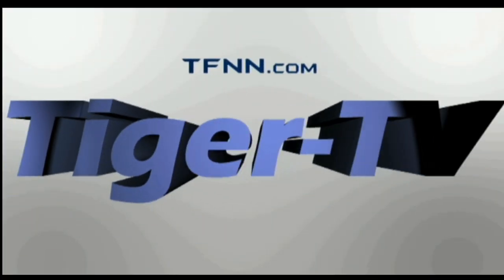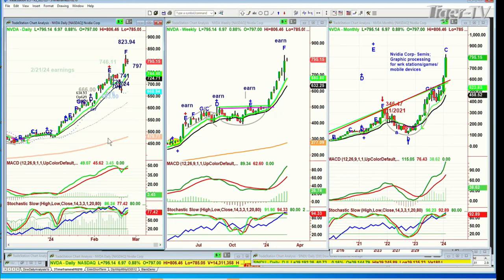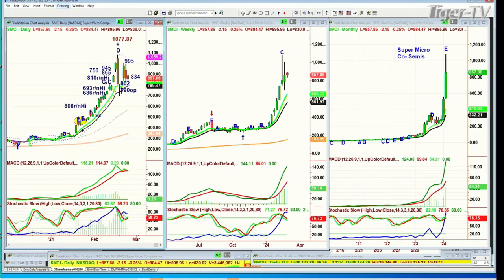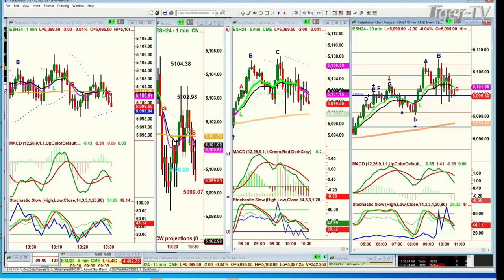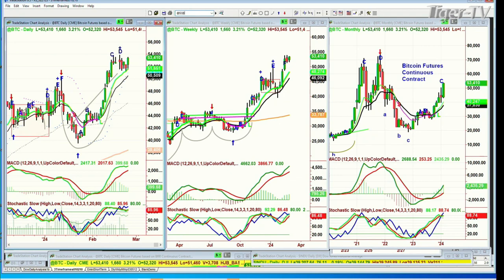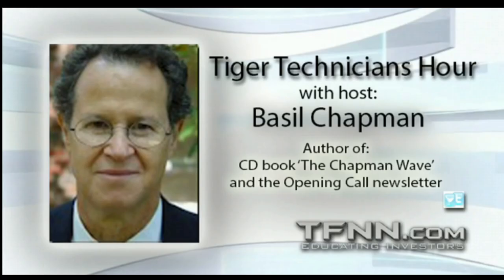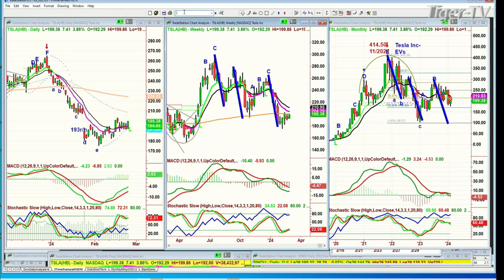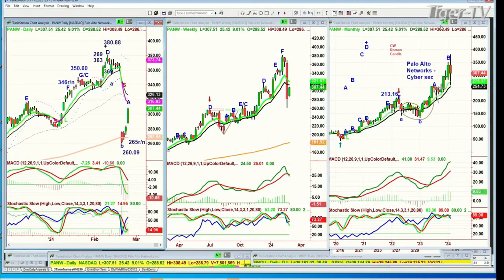February 26th, Tiger Technicians Hour on TFNN - 2024